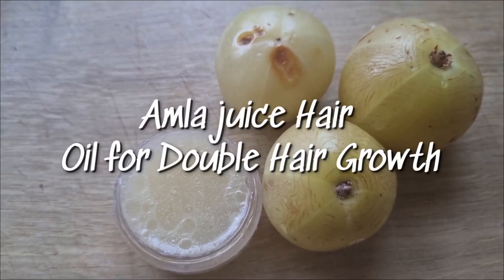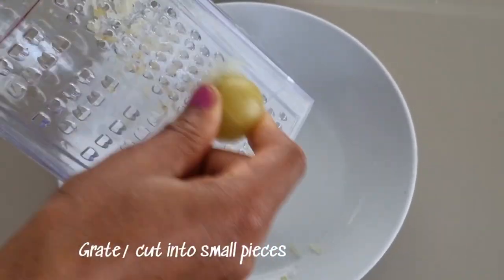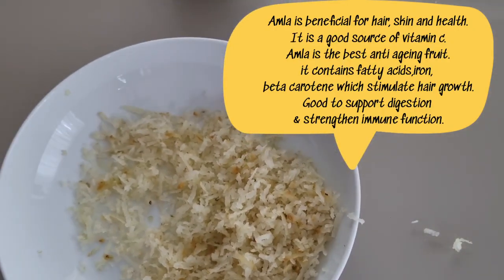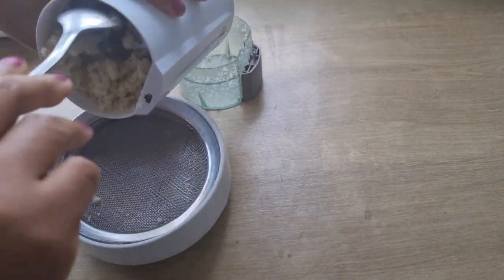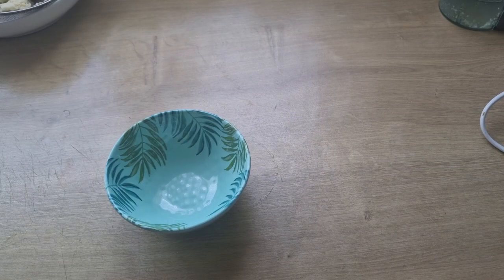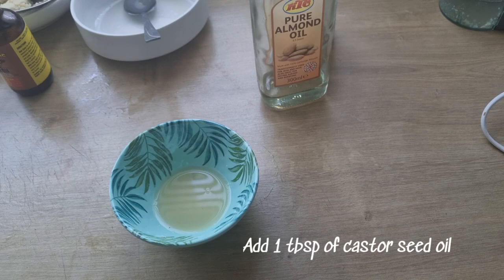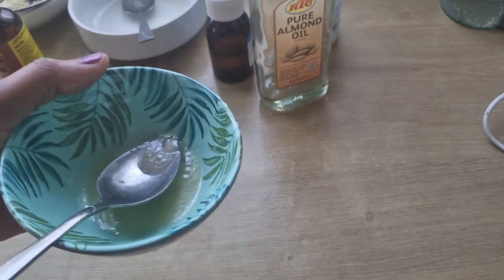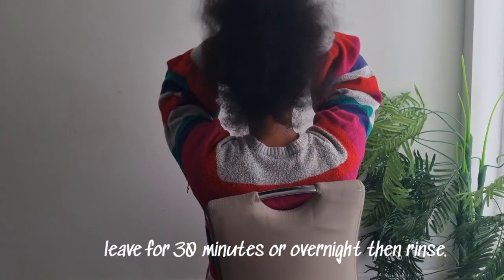Secret Amla Serum for Massive Hair Growth, Solution for Baldness, Alopecia & Thinning Hair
Secret Amla Serum for Massive Hair Growth, Solution for Baldness, Alopecia & Thinning Hair. I'm going to share with you a secret Amla serum that is going to help you grow your hair, stop baldness, and regrow your thinning hair. Amla is a powerful Indian herb that has been used for centuries to treat hair loss and other problems related to hair.  If you're looking for a solution to your hair problems, then watch this video and see for yourself how this secret Amla serum is going to help you grow hair, stop baldness, and regrow lost hair! Give it a try and see the results for yourself!
WORKS 100% When It Comes To Baldness, Alopecia & Thinning Hair - Amla Serum for Massive Hair Growth. TURN THIN HAIR TO THICK HAIR: Triple Hair Growth Amla Hair Oil. 30 Days मोटी चोटी CHALLENGE: REGROW LOST HAIR, GET DOUBLE DENSITY & THICK HAIR in 30 Days. . WORKS 100% When It Comes To Baldness & Alopecia, Thinning Hair. Do Not Wash It Out, use a Daily